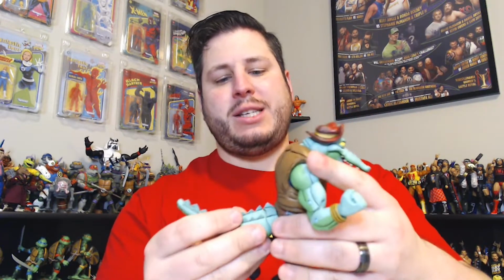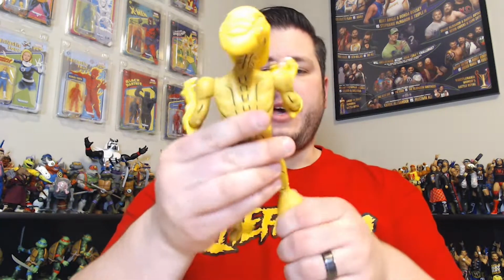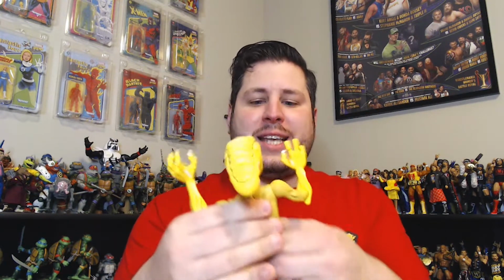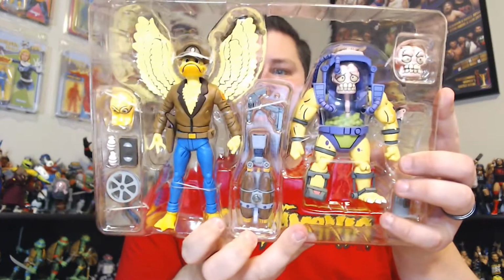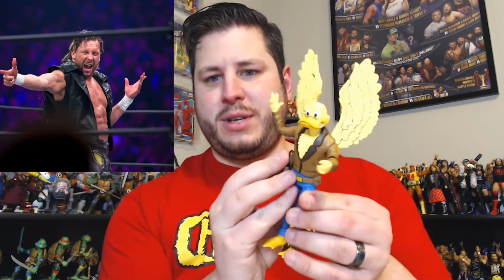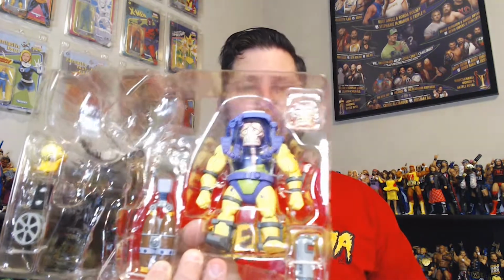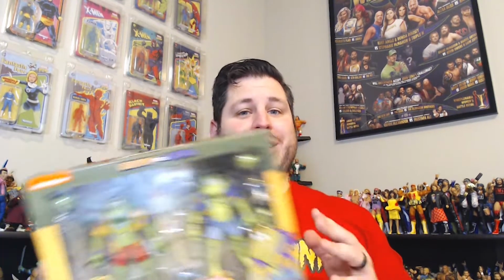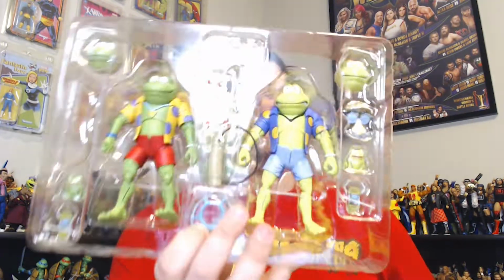TMNT NECA CARTOON HAUL - ACE DUCK, MUTAGEN MAN, SLASH, LEATHERHEAD, AND MORE!!!!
In this video, we go through a large assortment of purchases I have made in the last week and saved the unboxing for all of you! We got the Ace Duck/Mutagen Man two-pack, Slash/Leatherhead two-pack, Napoleon/Rasputin two-pack, and the Pizza Monster himself! Watch me geek out over these awesome figs and have fun!